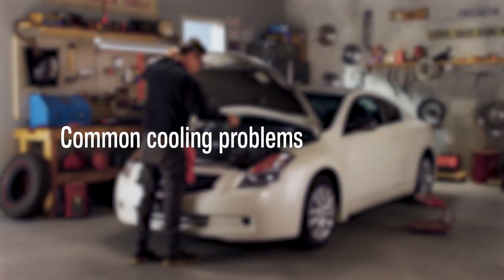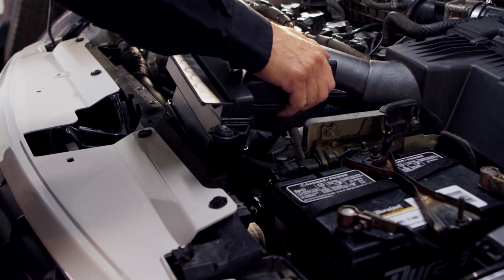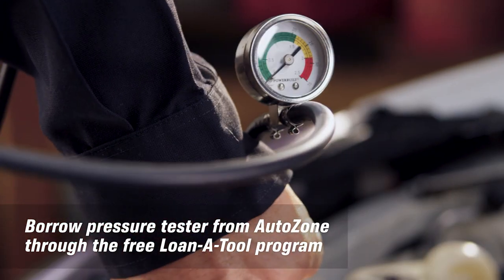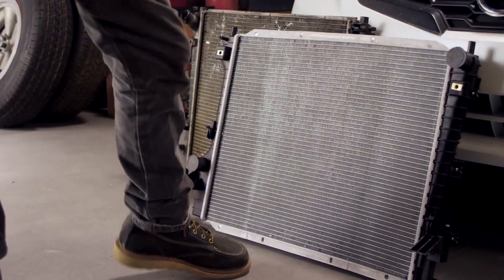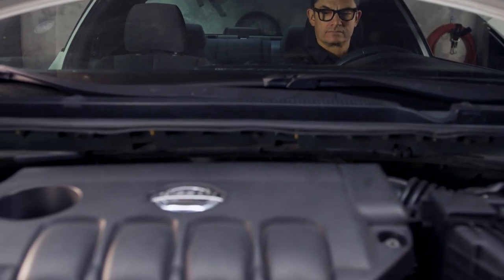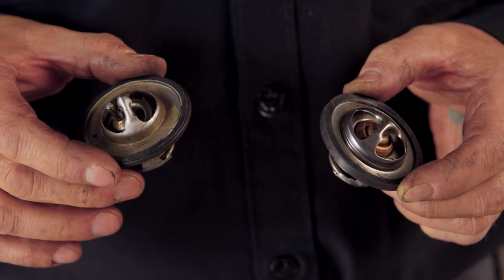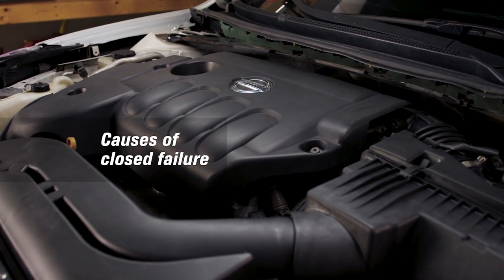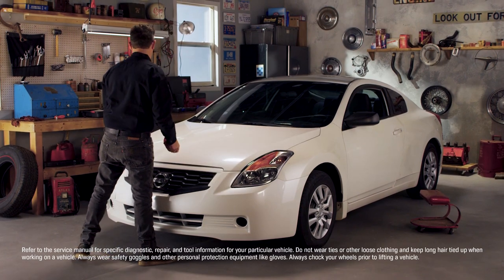Common Cooling Problems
Maintaining a stable temperature is critical for your engine. Issues with cooling require quick repairs, but can usually be identified quickly or limited with preventative maintenance.